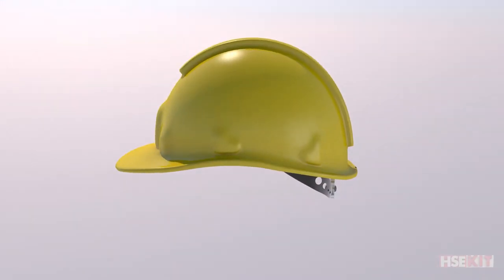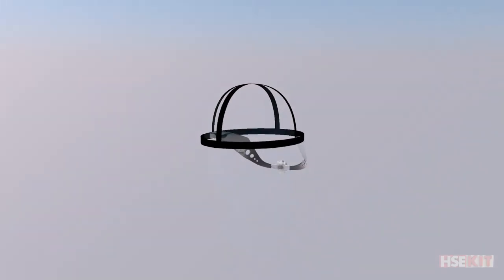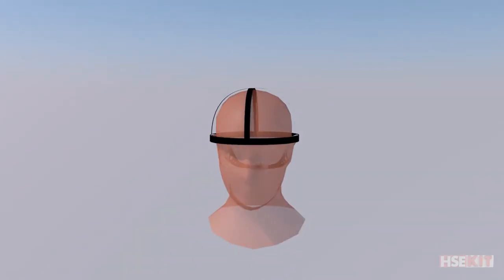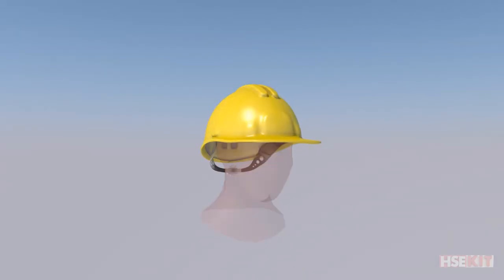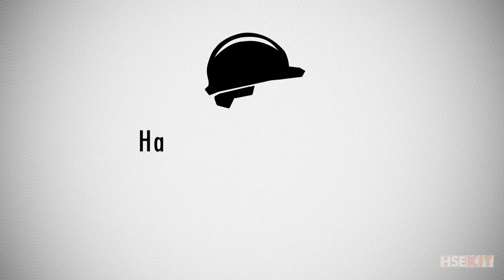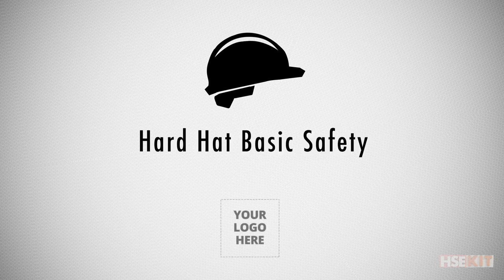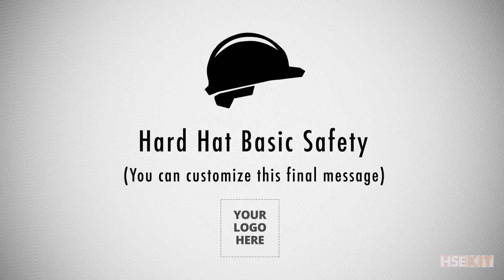Hard hat Safety Basic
The hard hat or safety helmet is an element of personal protection used for guarding the upper part of a user’s head, acting as absorption of energy and a protective barrier.
Are you looking fresh alternatives to improve the performance of your safety budget? We offer the best choice: pre-created safety campaigns with the best quality, and a very speed services.
We are waiting you on HSE-KIT.com